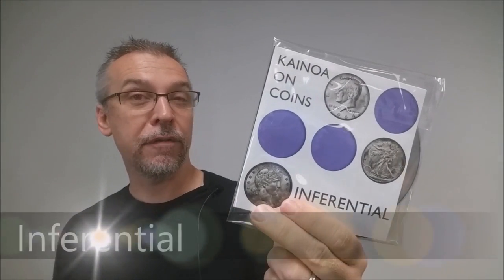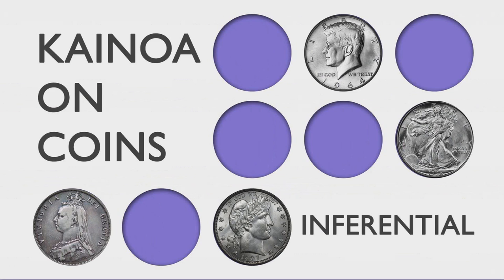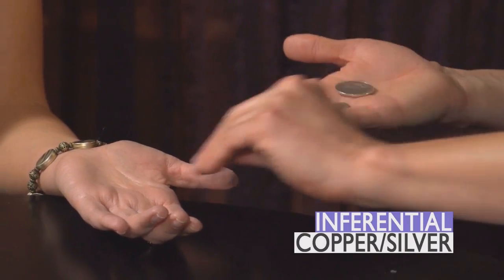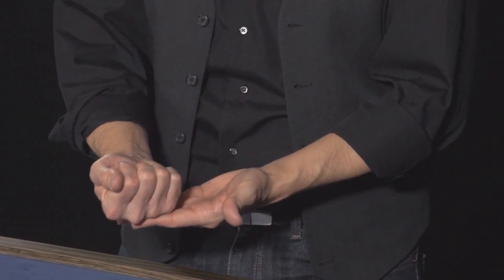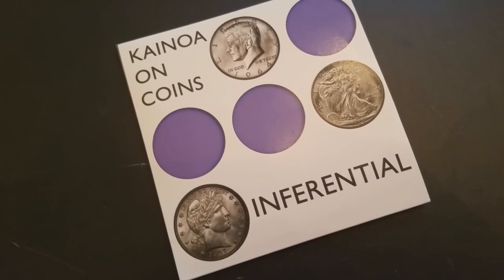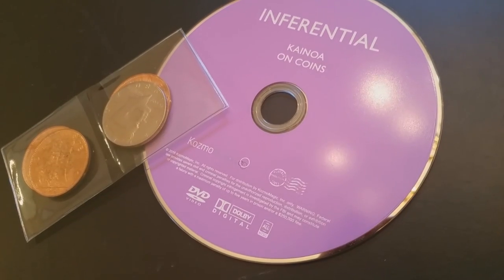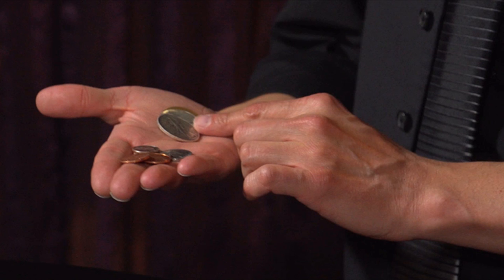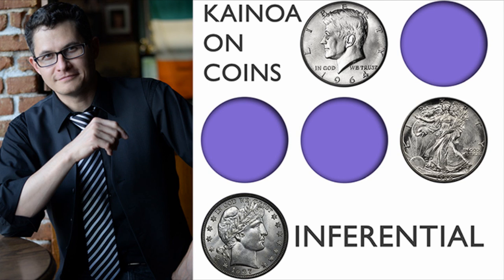Magic Review - Inferential by Kainoa on Coins [[ Coin Tricks ]]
Check out the artist's pages:
➥ NOIXES

Playing Cards
Magic Tricks
Best Magic
Easy Magic
Learn Magic